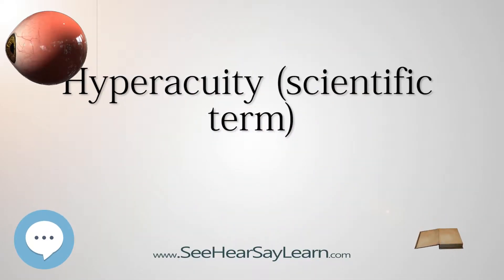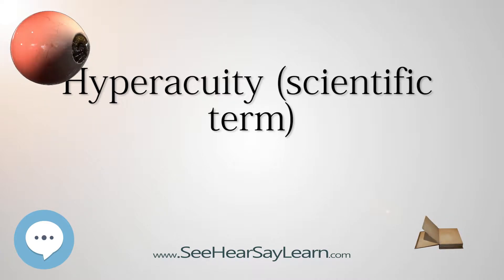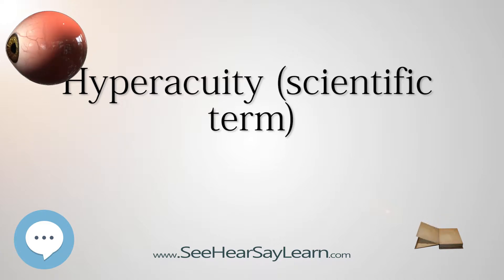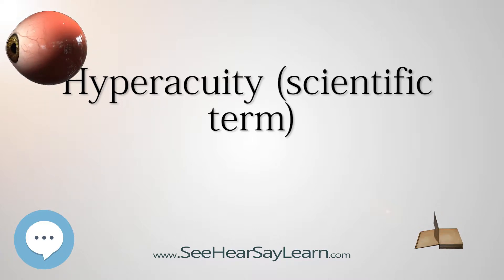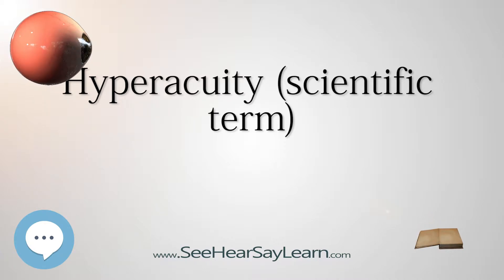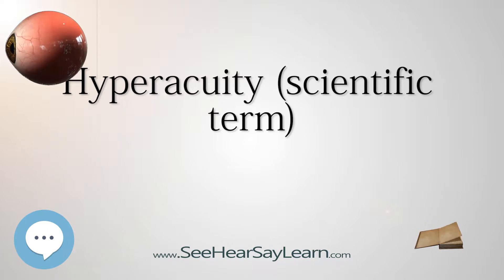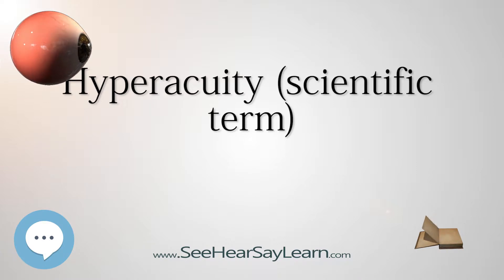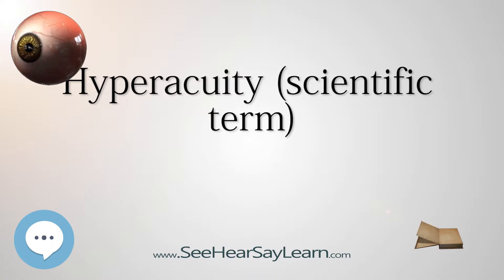Hyperacuity scientific term (Your EYEBALLS) 👁️👁️💉😳💊🔊💯✅